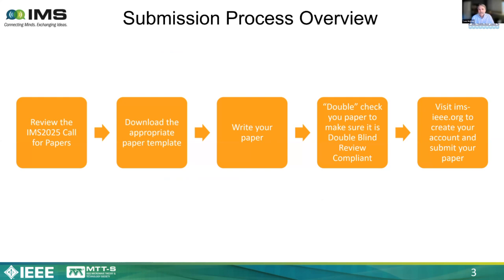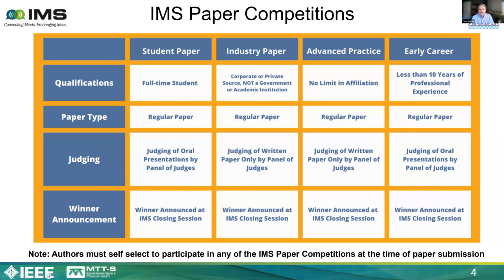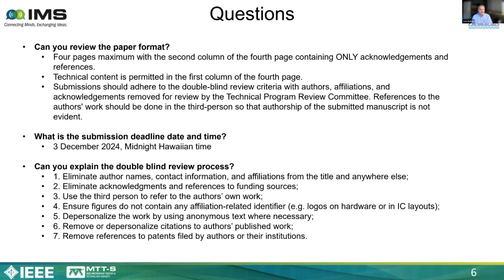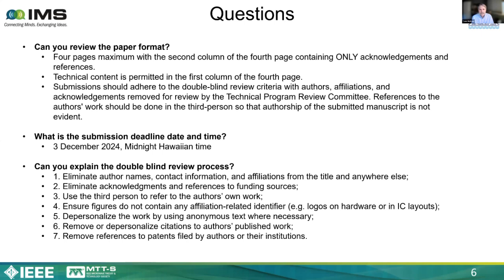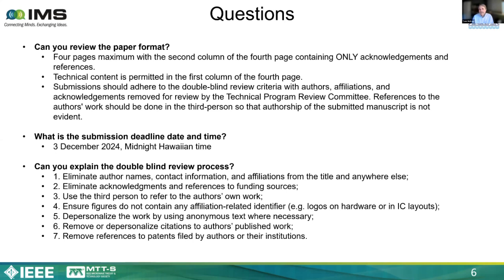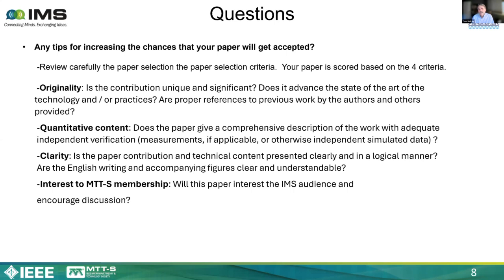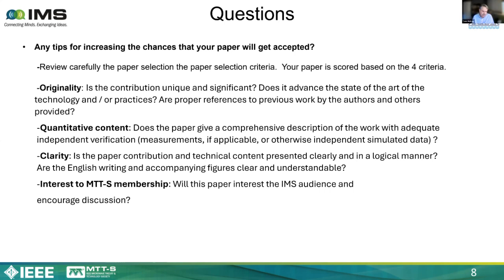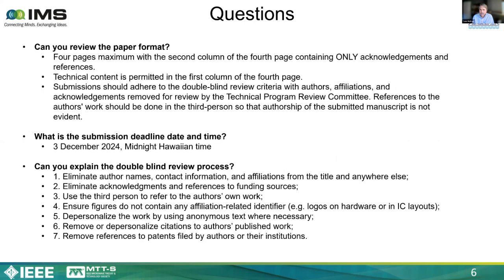IMS2025 Technical Paper Open Forum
Presenting a technical paper at IMS2025 is a great way to share your research and the latest results within the RF and microwave community.

The IMS2025 Technical Paper Open Forum provided authors an opportunity to get their questions answered directly by this year's TPC Chairs. From double-blind review compliance to how to get the most out of your figures, we want to help you make your paper the best it can be.